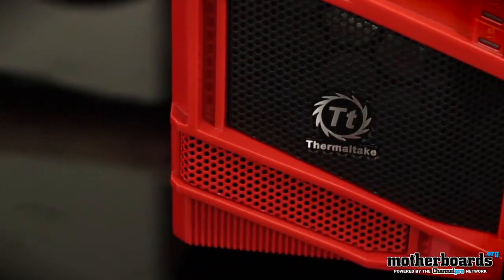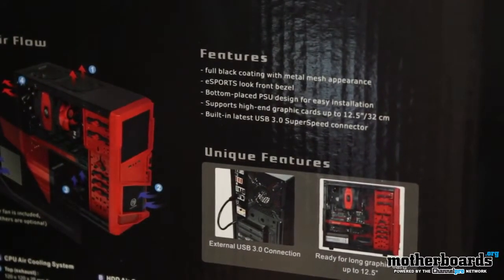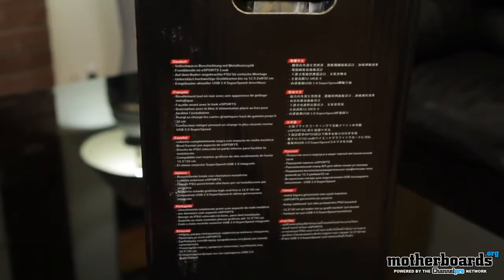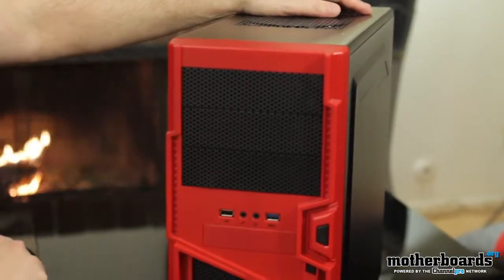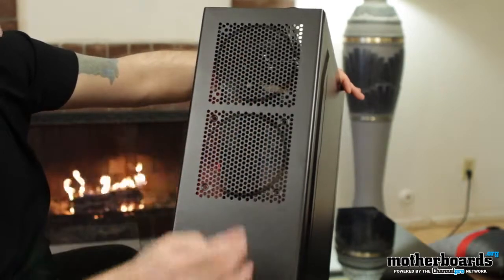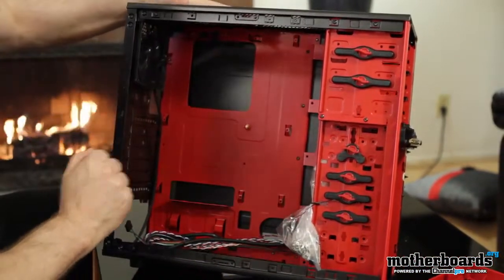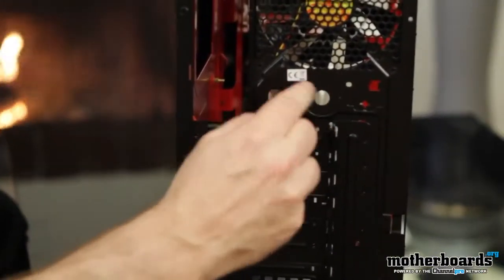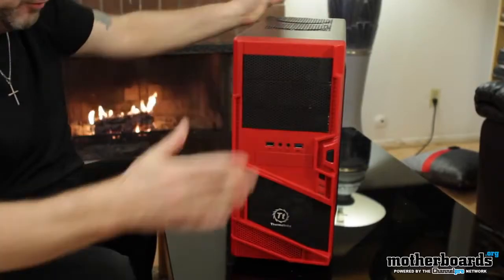Thermaltake Commander MS I Epic Edition Mid Tower Computer Case Unboxing TechnoCity